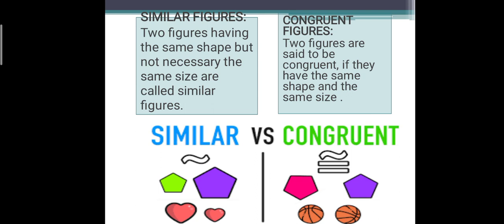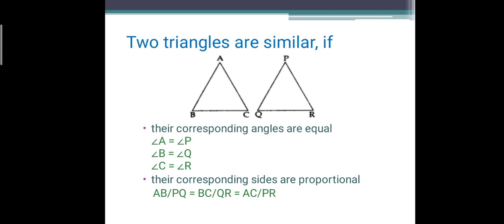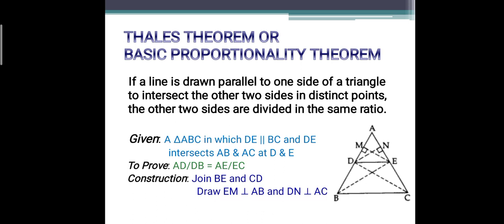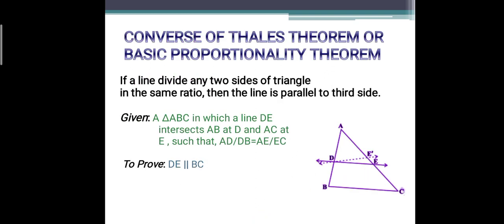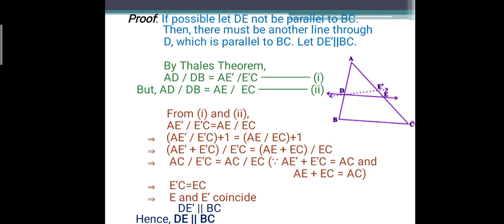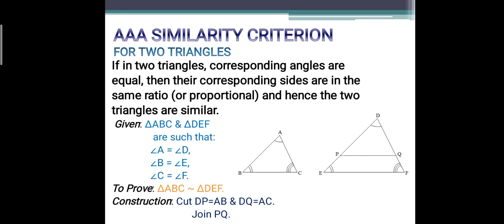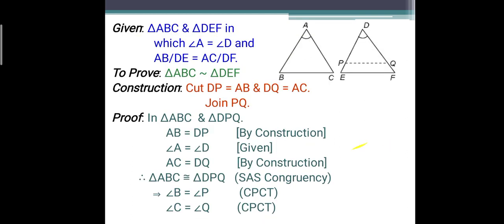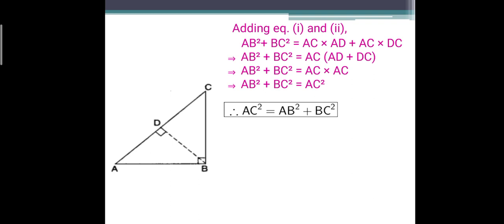TRIANGLES INTRODUCTION and Proof of Theorems|CLASS 10|Piyush LAL|CBSE syllabus|KV ARARIA